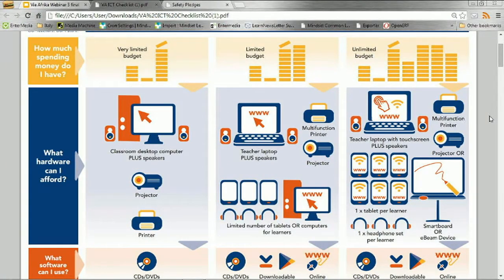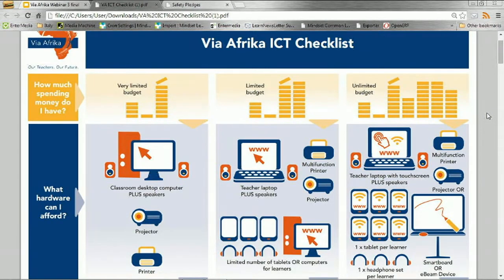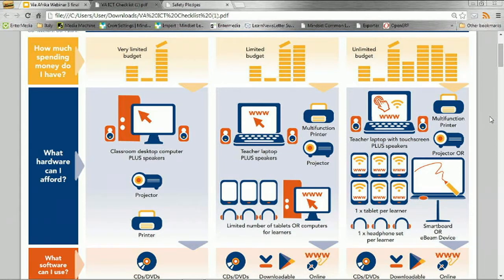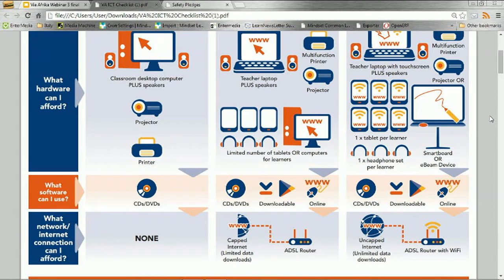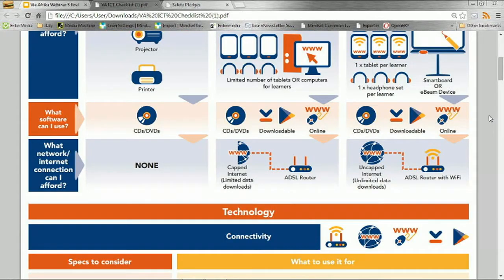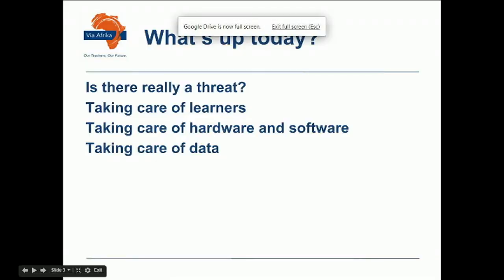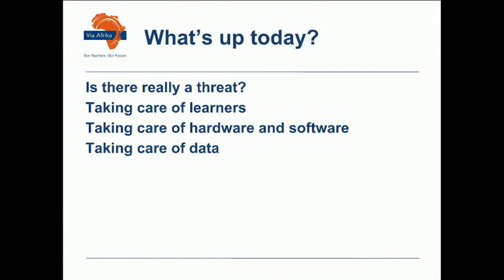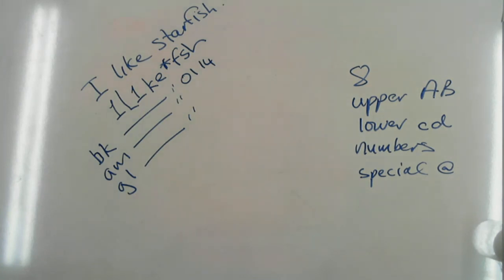Security and elearning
Webinar 3